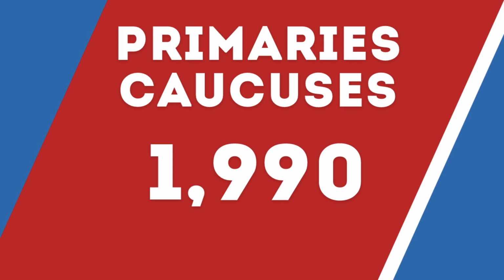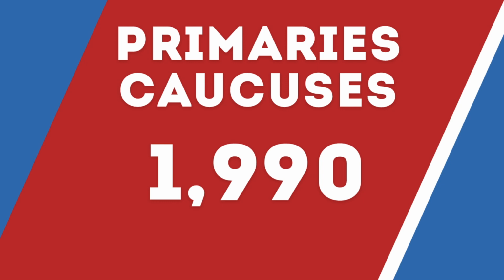How do presidential elections work in America?